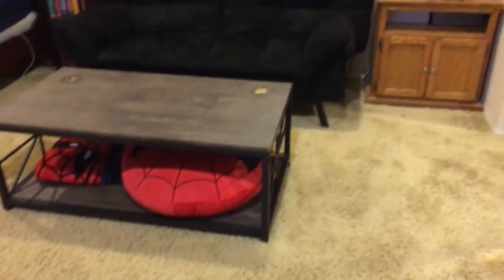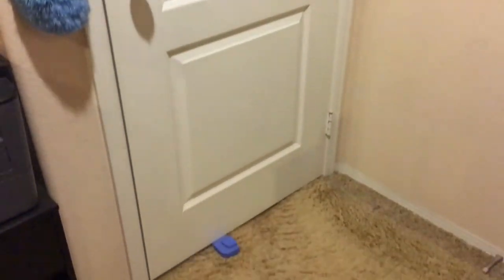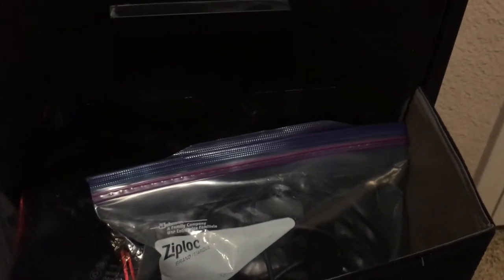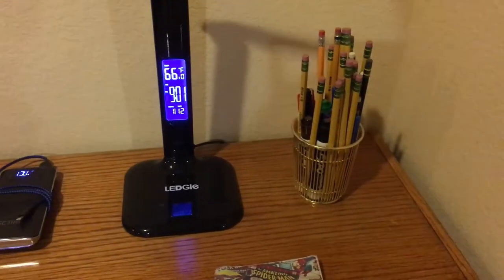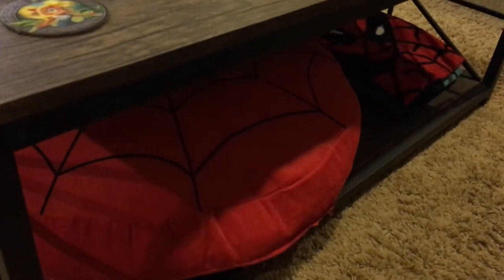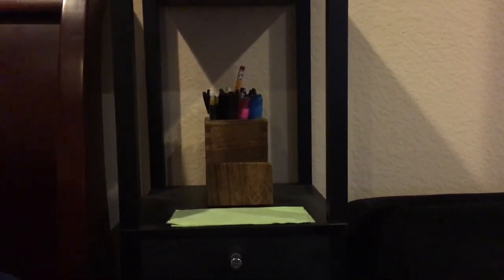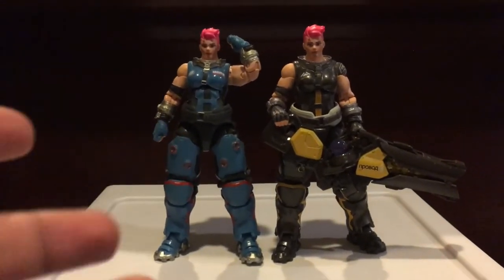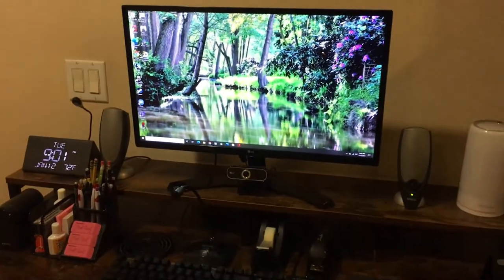Bedroom/Home Office Room Tour (January 2021)